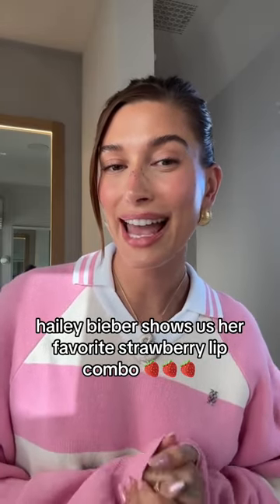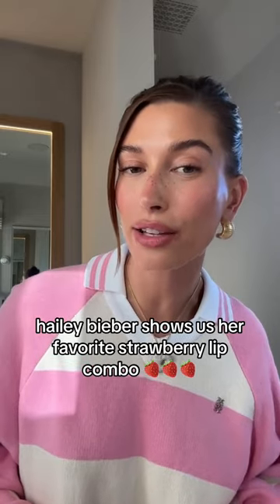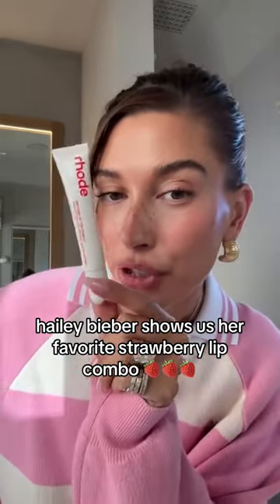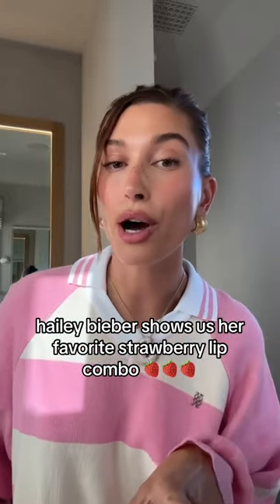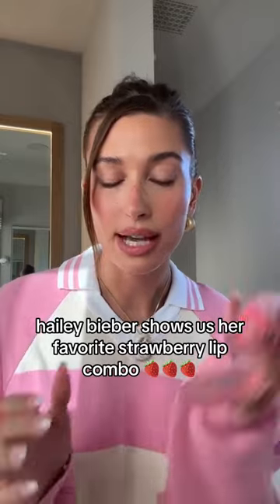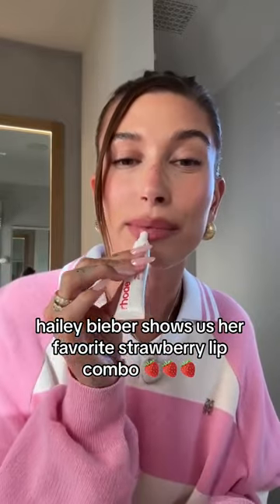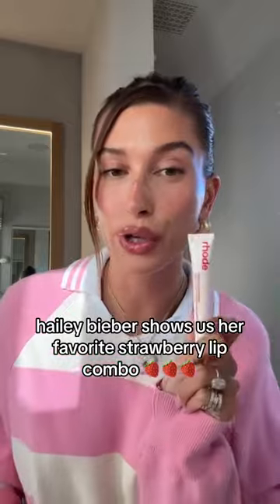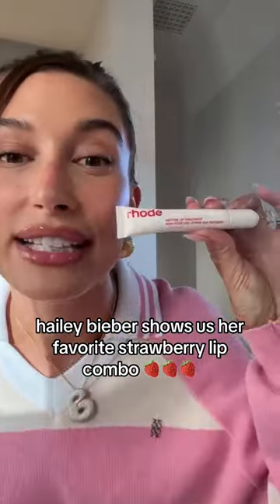Hailey Bieber Shares Her Secret to Strawberry Makeup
Produced by Who What Wear